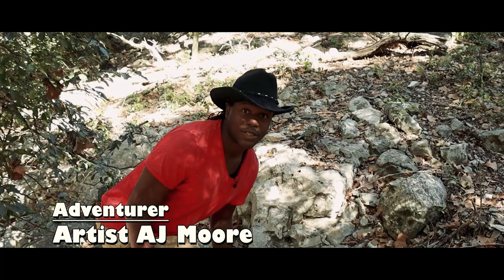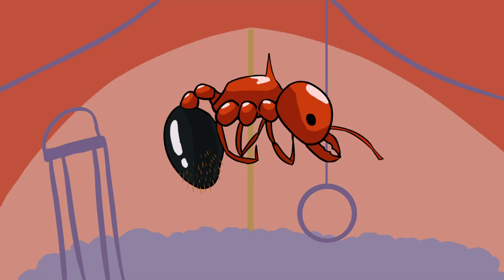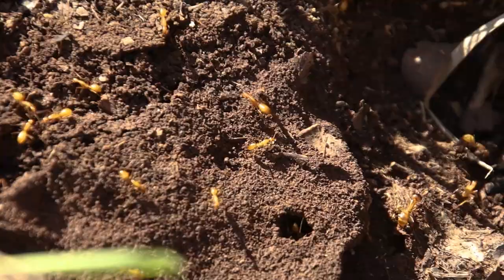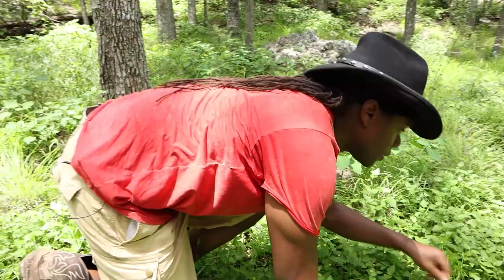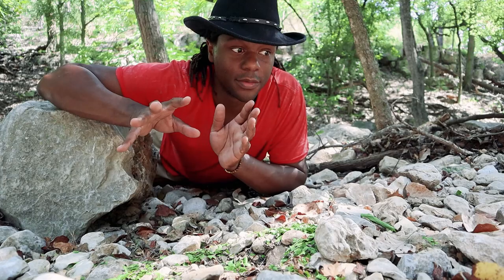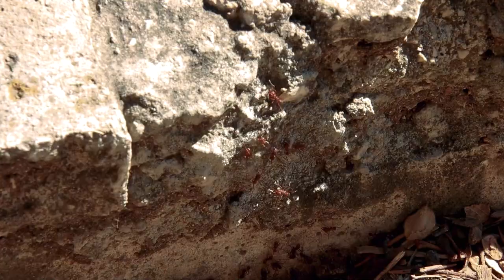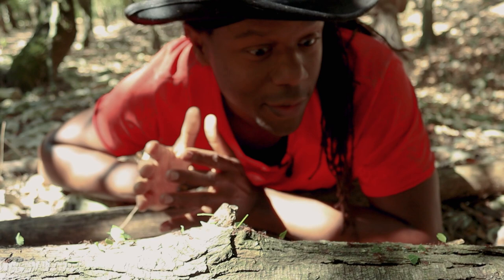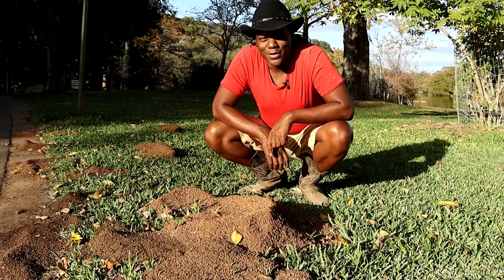Anty Up - INY S:01 Ep:11 - The Busy Life of Leafcutters, Carpenters, and Acrobats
Episode eleven, our adventurer Artist AJ Moore is once again searching for ants and finds some that he has never discovered before.
Do acrobat ants eat wood?
Are yellow ants harmful?
What do leafcutter ants eat?
All the answers are within the adventure.

No animals were harmed or killed during the making of this program, on or off camera,
intentionally or unintentionally. No animals were removed from their natural habitat for
filming purposes or otherwise. Animals are handled with care and precautions are taken to reduce stress as much as possible. Do not attempt to handle any  wildlife on your own.

Directed/Filmed: Tony D. Moore
Starring: AJ Moore
Written/Edited: Tony D. Moore & AJ Moore
Music 'It's Nature Y'all' Theme Song: Adrian Scarlett (Hitz Factory Records)
Visual Effects, Art, Animation: AJ Moore
Wardrobe: Ms. Moore

Insects Featured: Acrobat Ants, Yellow Carpenter Ants, Texas Leafcutter Ants.

Filmed on location in New Braunfels, TX. in Panther Canyon (Landa Park)

Equipment: Canon SL3 digital camera, Lens 17-55mm, Tamron 18-400mm, Mic: RODELink Lav